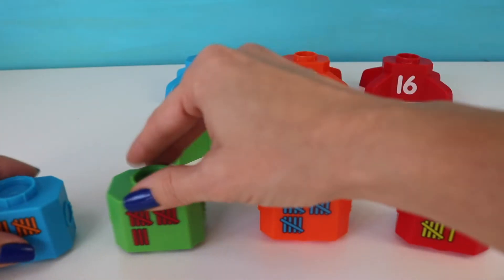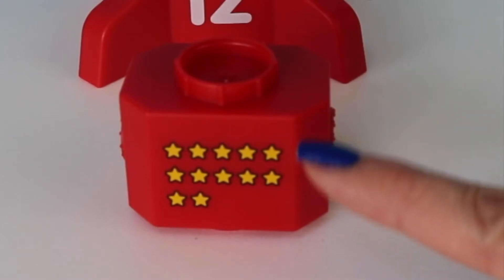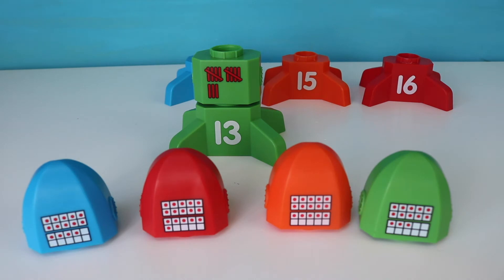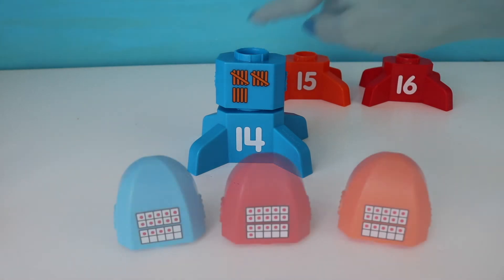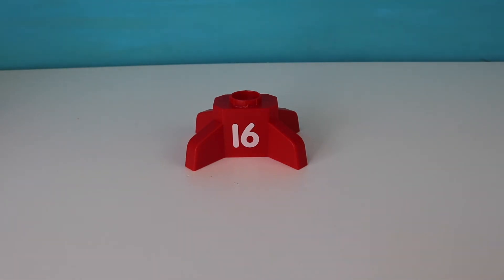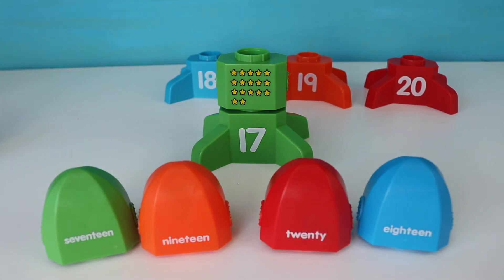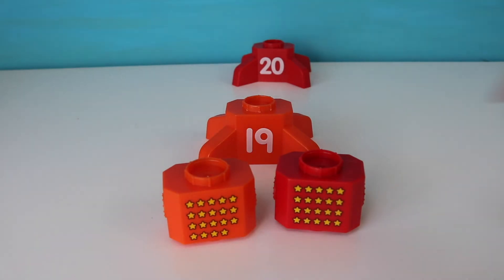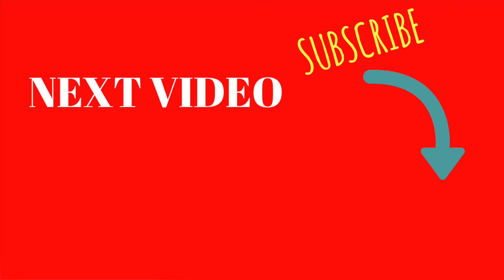Learning How To Count Numbers 11- 20 with Spaceships| Part 2 Series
In this kids learning video watch these Number Rockets be assembled and be able to identify numbers.
Children will be able to see different ways they can identify the each number.
The set includes 20 rockets, one for each number from 1 -20. In this video we will only concentrate from 11-20.
The rockets have numeral printed on their bases. The center pieces show the corresponding quantities as tally marks and stars, and the top pieces feature the numbers in word form and in ten-frames. All the pieces connect securely, so children can play with their completed rockets without having them fall apart.

Hope you have fun with these counting spaceships.